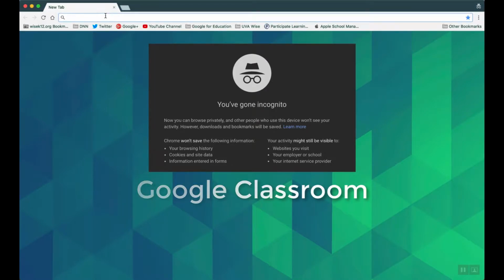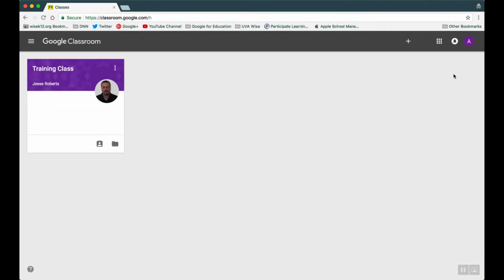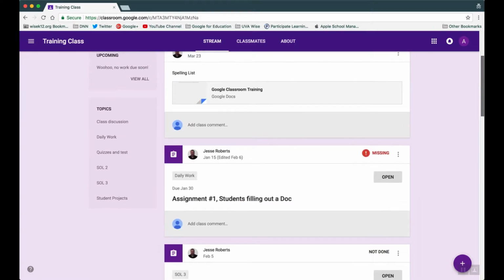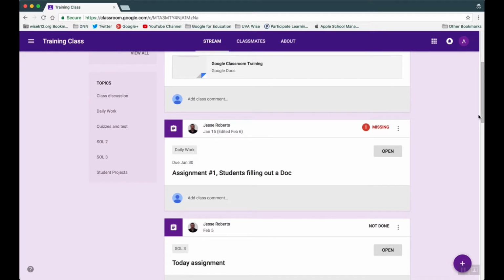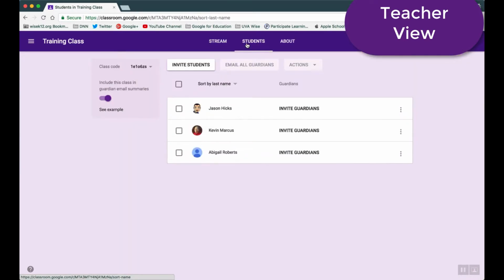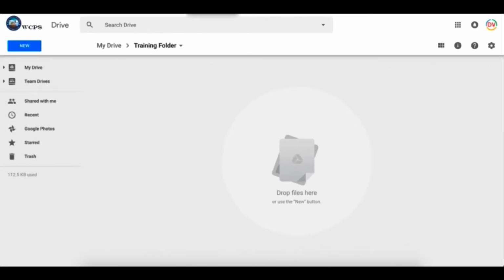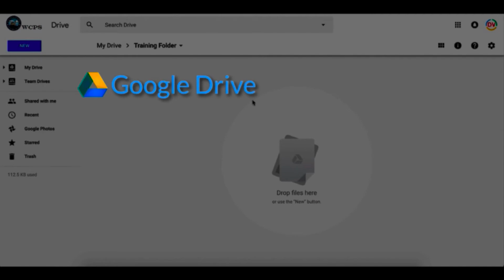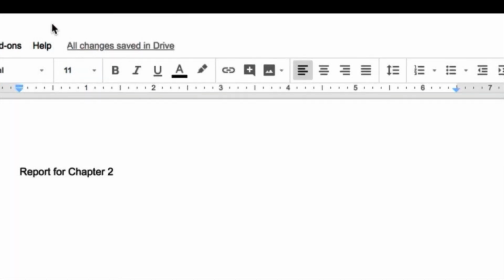Parents Guide for WCPS Student Google Accounts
Join WCPS Educational Technologists Daniel Vanover and Jesse Roberts for an overview of the tools available to your student through Google's G Suite for Education.